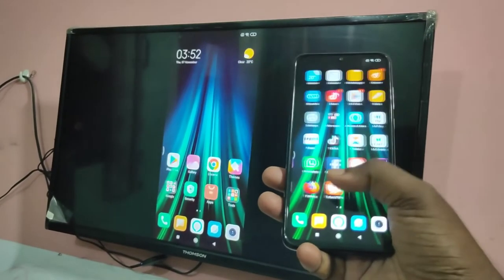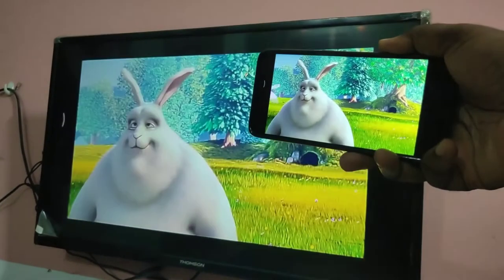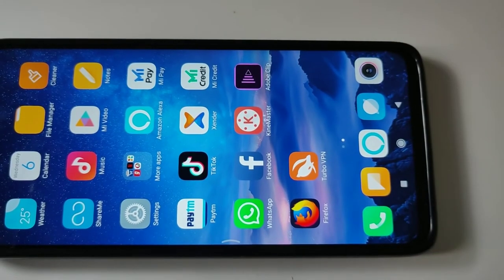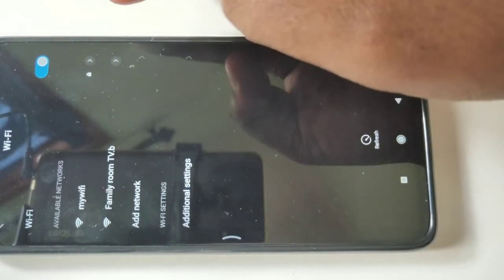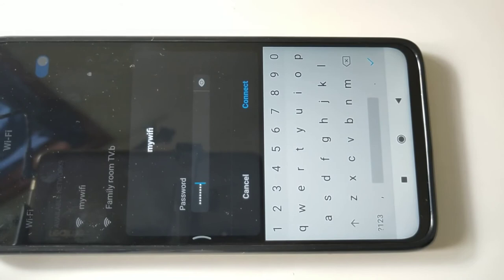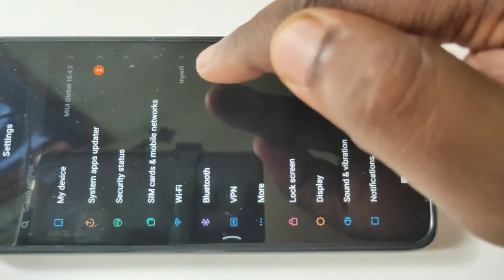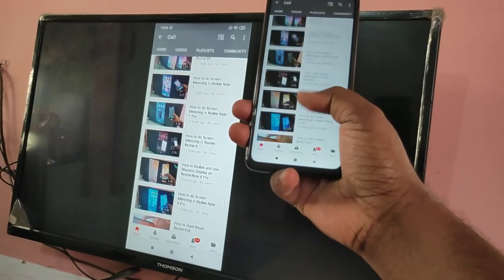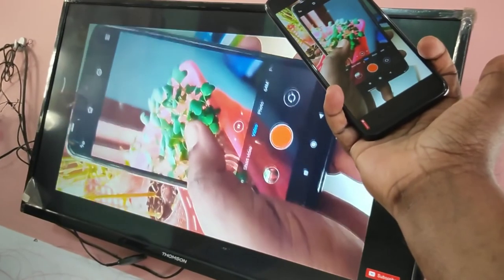How_to_Connect_Android__Smart_Phone__to_Smart_TV_|_Screen_2020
How to Connect Android Phone to Smart TV | Screen Mirroring | Wireless Display